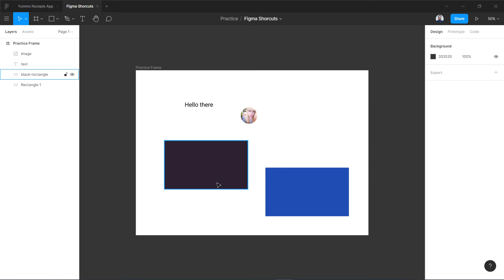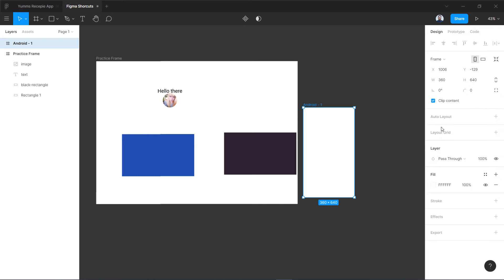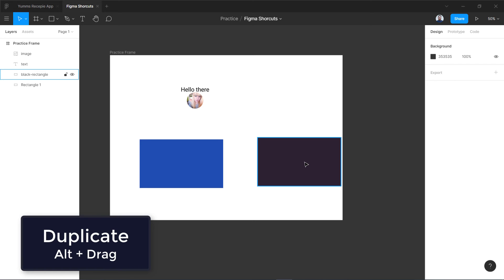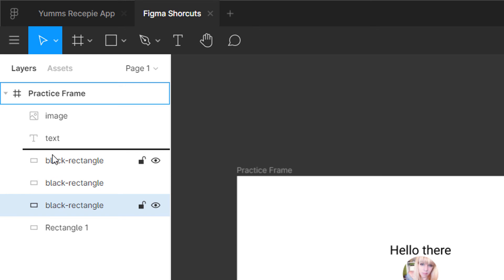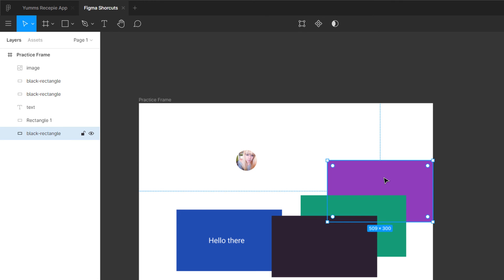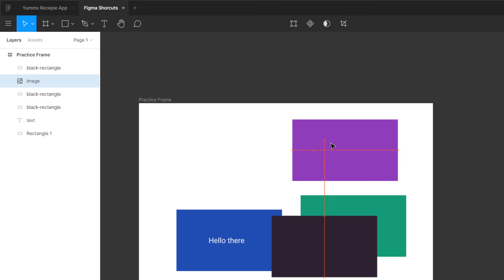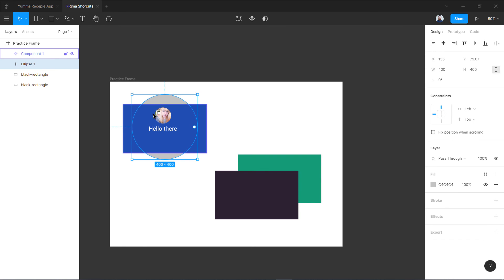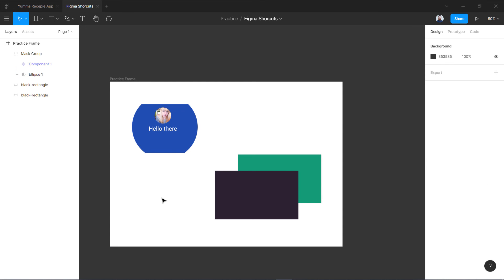Figma Common keyboard Shortcuts Part 2 - Figma for Beginners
In this Video, you will learn Figma keyboard shortcuts for User Interface design. If you are a beginner, this is the best tutorial video to learn common Figma shortcuts to speed up your workflow.

17+ Pro UI UX Design Course bundle for $99 (Biannual)